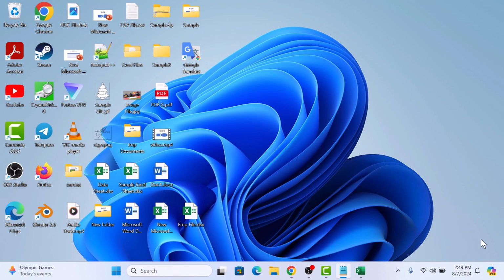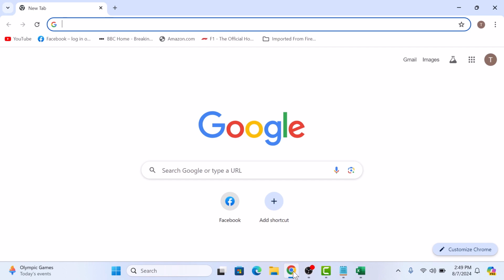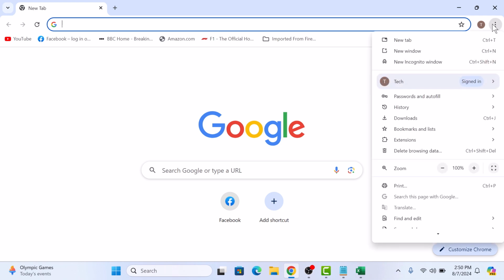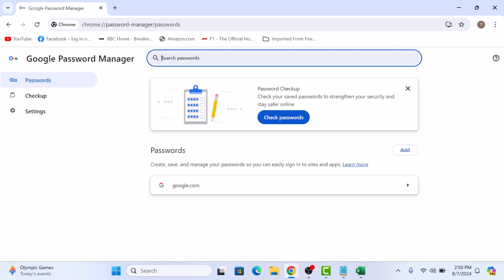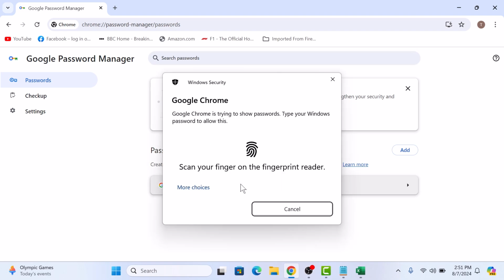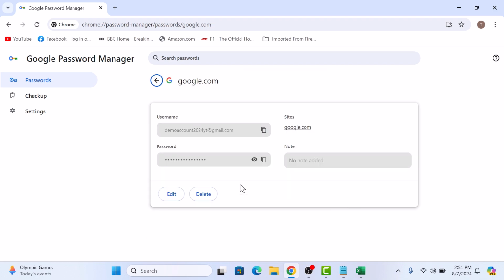How to Find My Gmail Password on Laptop | View Gmail Password on PC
This video guides you on how to find your Gmail password on a laptop or desktop PC.

Viewing your saved Gmail password on your laptop can help you recover access to your account if you've forgotten it.

To learn how to view gmail password saved on Your PC, simply follow the step-by-step guide.

Here are the Steps to Find Gmail Account Password:

1. Open Google Chrome web browser on your laptop.

2. Click on the three dots in the top right corner to open chrome menu.

3. Hove your cursor over "Passwords and Auto-fill" and then click on "Google Password Manager" from the sub-menu.

4. Click on "google.com" from the list of saved passwords.

5. Verify your user account with system password.

6. Click on the eye icon next to the password entry to view gmail password.

So that's how to find and view gmail password on Laptop Pc.

How do I see my Gmail password on my laptop
Where do I find my Gmail email password
Where to find Google password on PC
Where can I find Gmail on my laptop
How to check Gmail password in PC
How can I see all my Gmail passwords
How do I see my Gmail app passwords